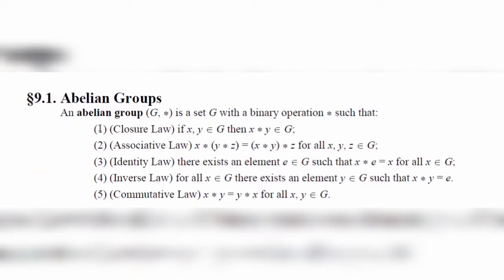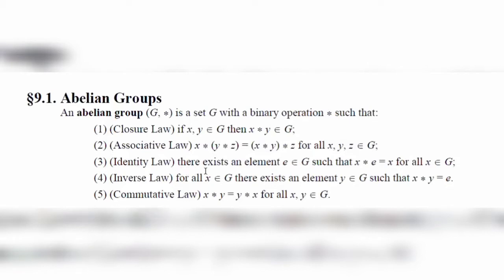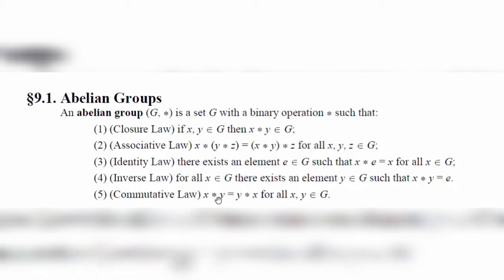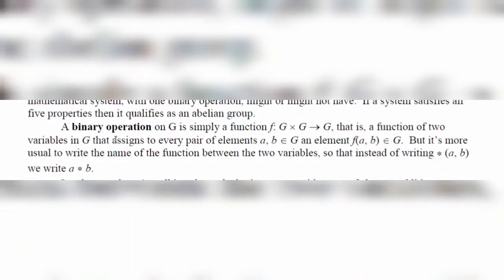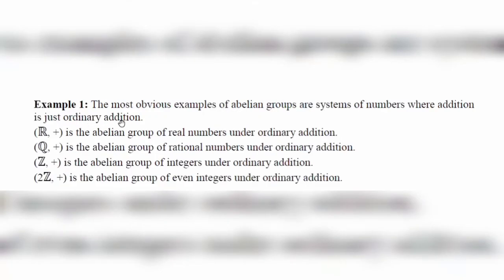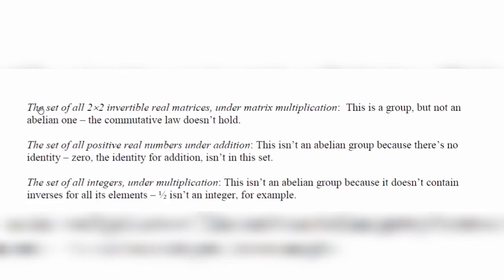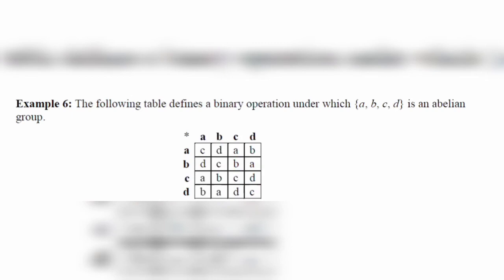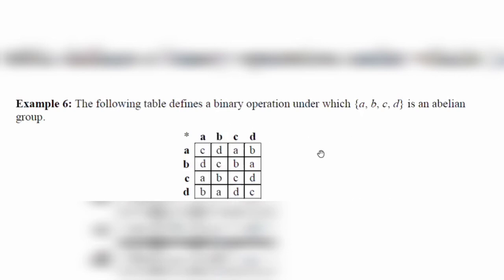Finitely generated abelian groups